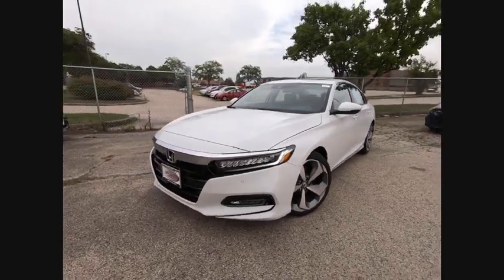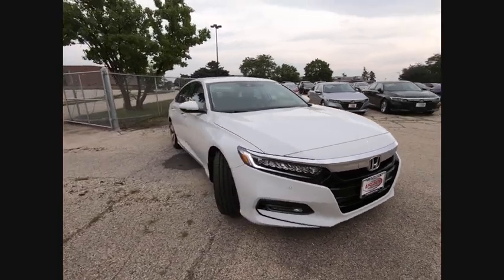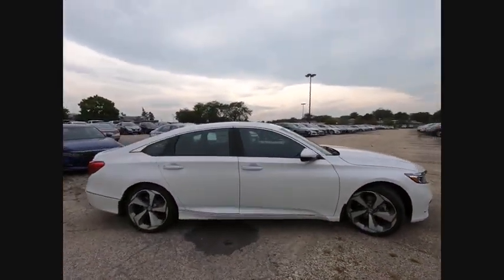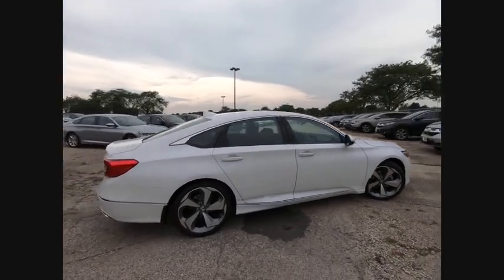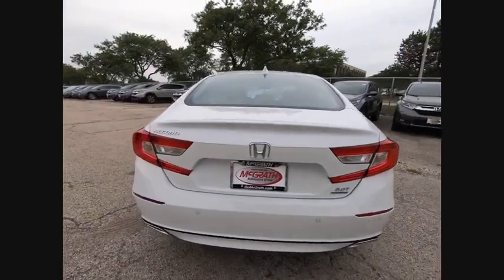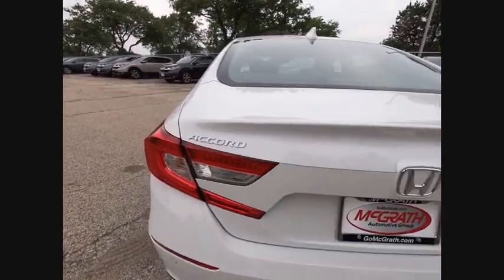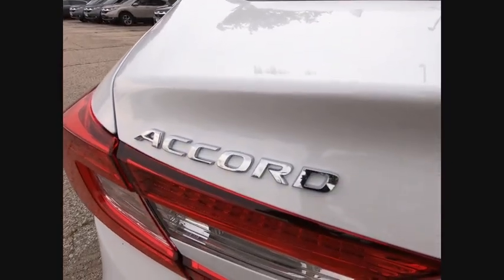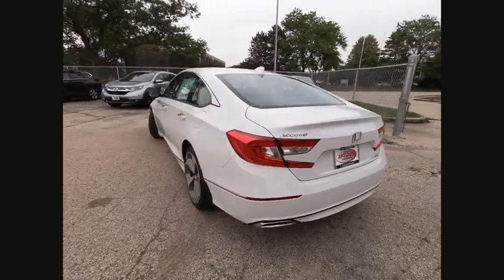2019 Honda Accord Sedan St Charles IL S5530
2019 Honda Accord Sedan Touring 2.0T

White 2019 Honda Accord Touring 2.0T I4 DOHC 16V Turbocharged FWD Leather.22/32 City/Highway MPG